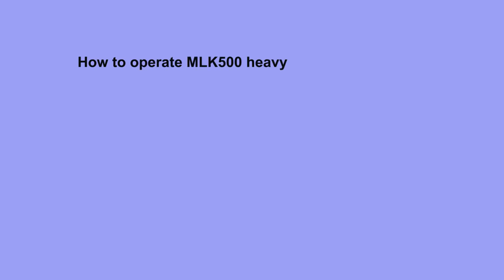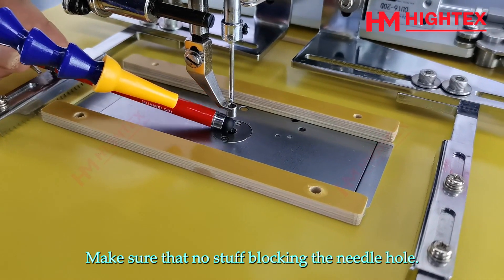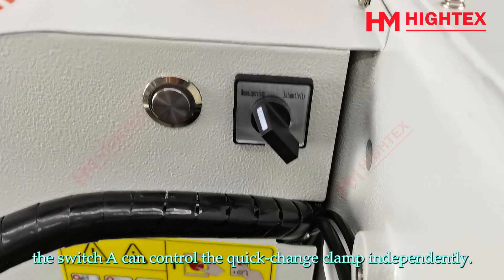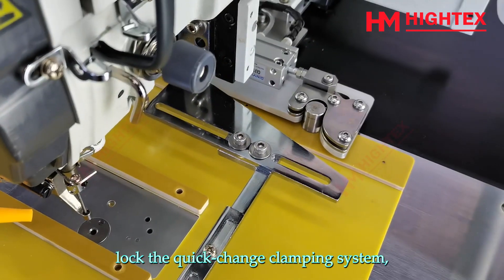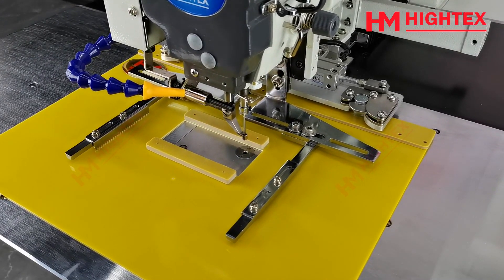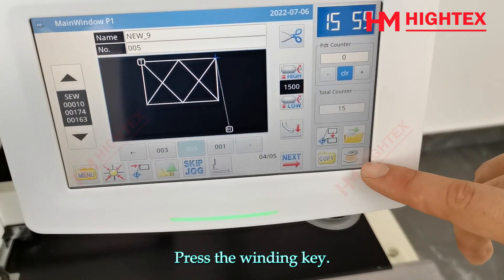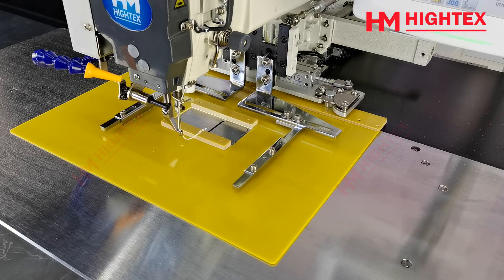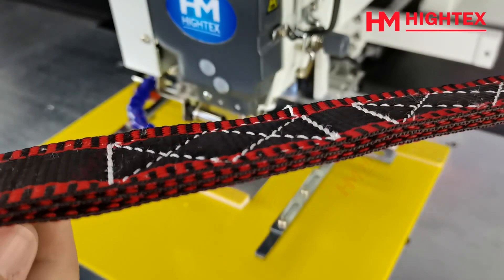How to operate MLK500 heavy duty programmable electronic pattern sewer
HighTex MLK500 Heavy duty high speed programmable pattern sewing machine can make a revolution in your sewing production of cargo lashing straps, height safety harness, seat belts, FIBC sling bags and other heavy weight sewing applications.
All units are thoroughly tested before delivery and are ready to operate, very easy to use and maintain.